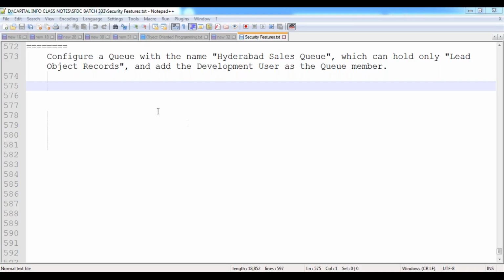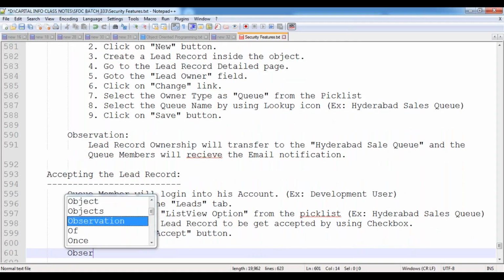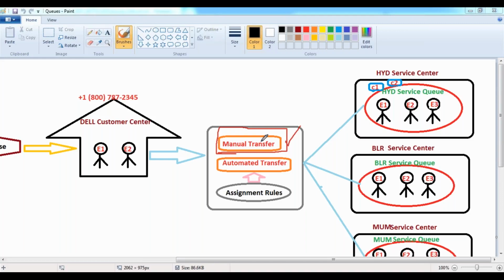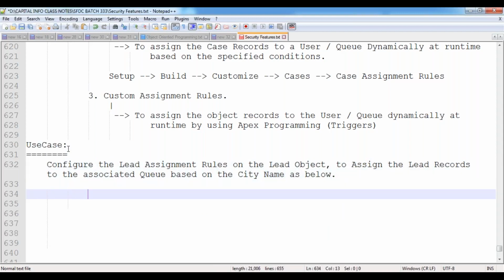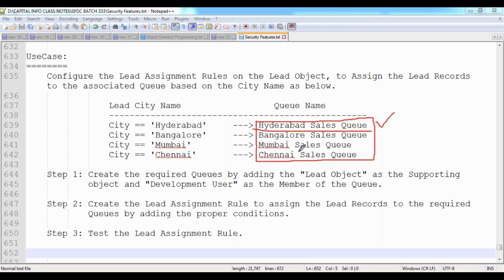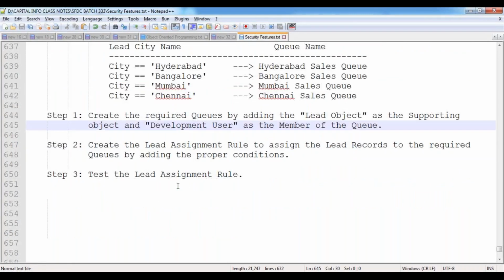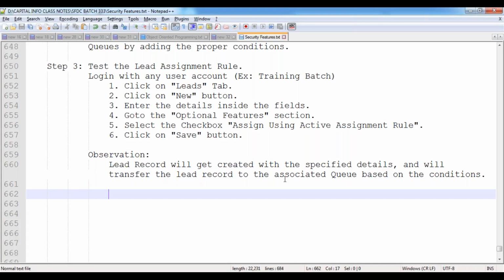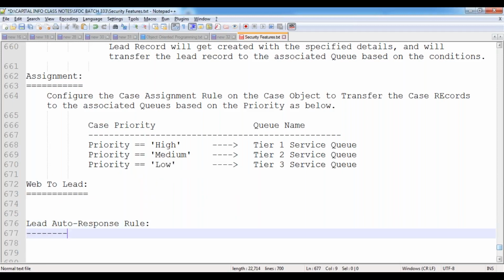Session 34 Queue Assignment Rule